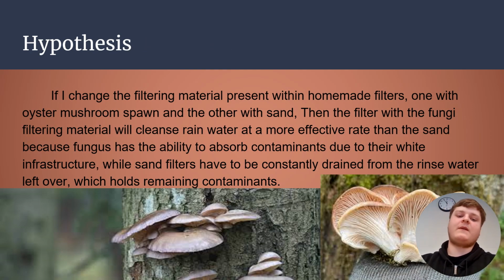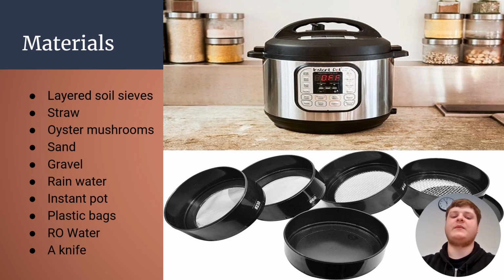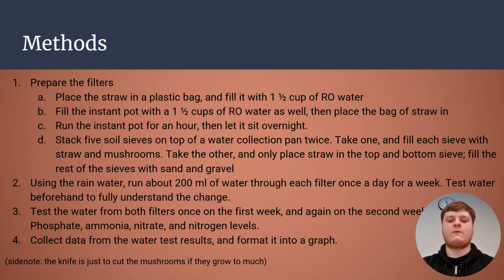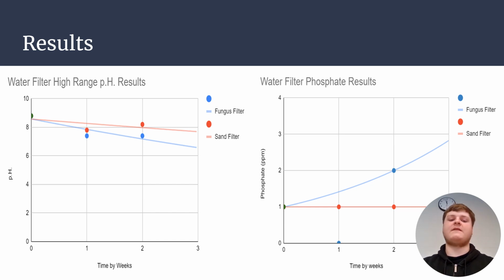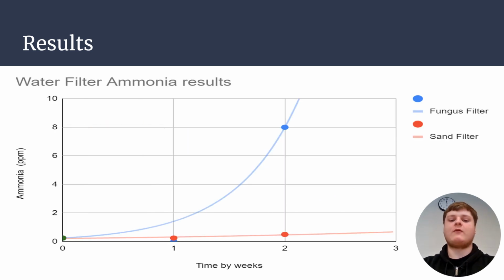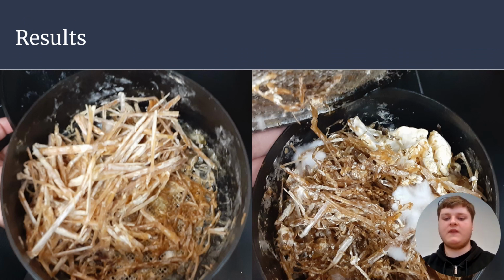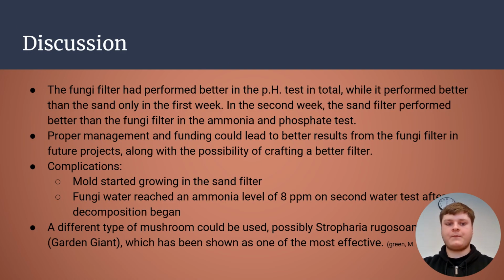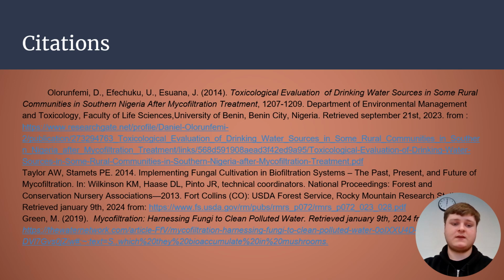Anthony Maliszewski Lenawee TECH Center AM